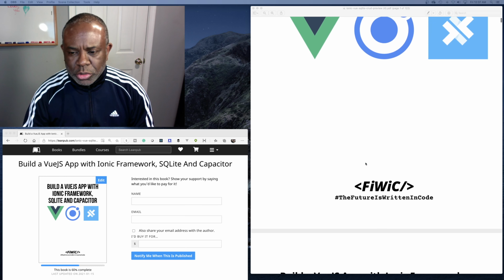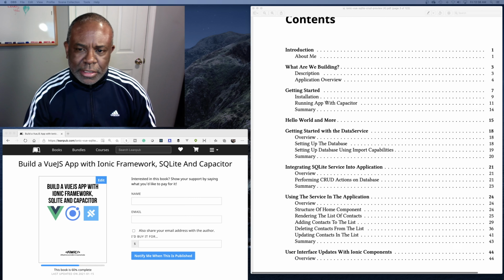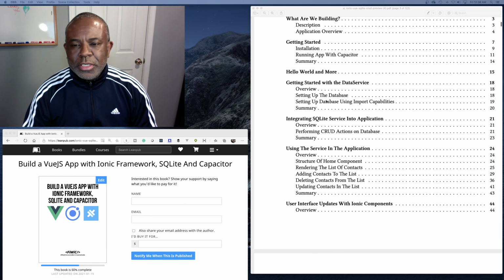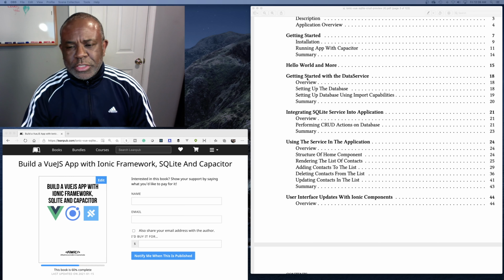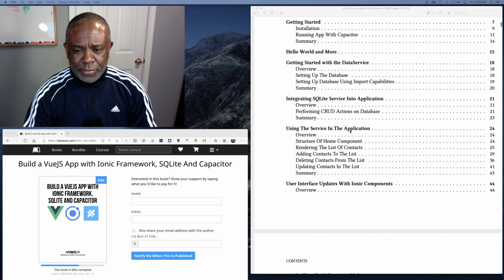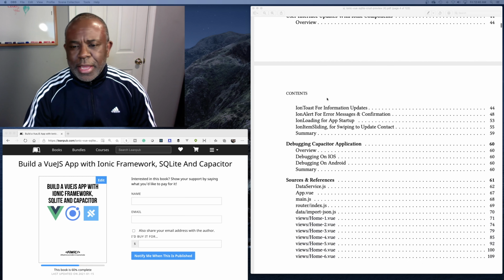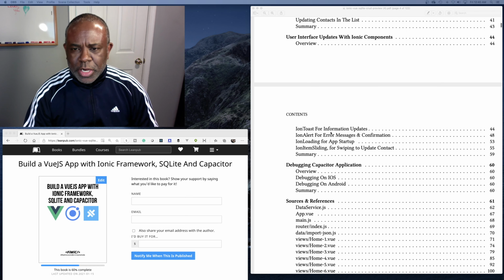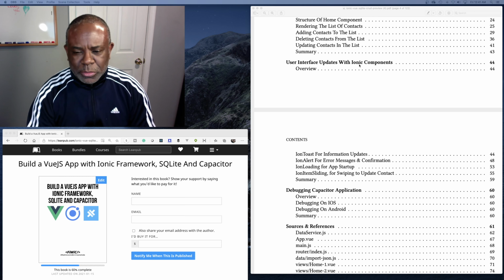Ionic VueJS - ionicvuebook.com - Ionic Book Update 1/15/2021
This is an update on the progress I am making in the new ebook "Build A VueJS With Ionic Framework, SQLite And Capacitor that I hope to publish the "beta" version around the end of the month.